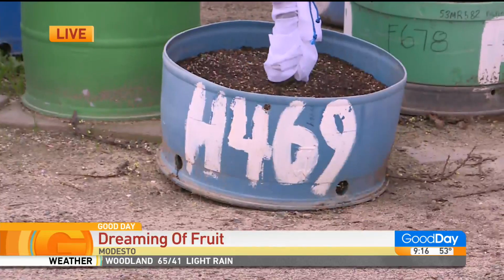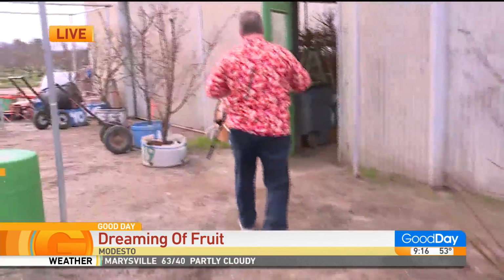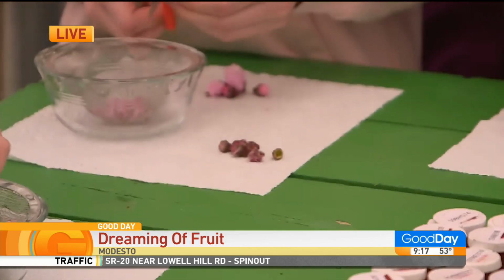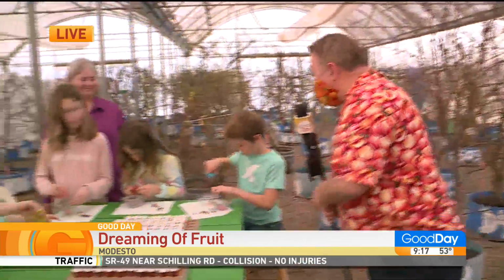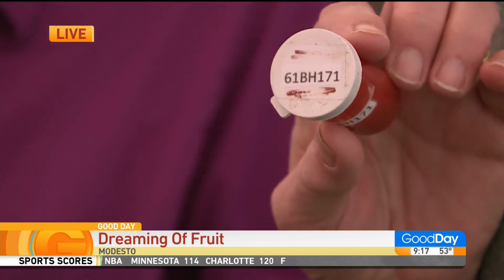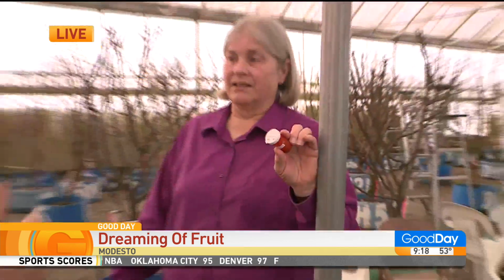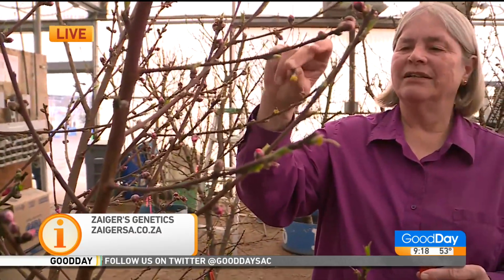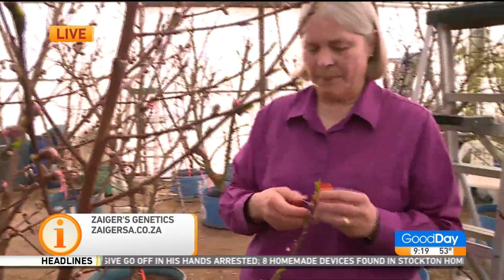Michael Marks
Local growers are using both science and imagination to breed new varieties of fruit we can all enjoy!